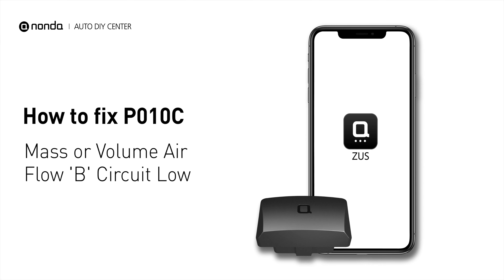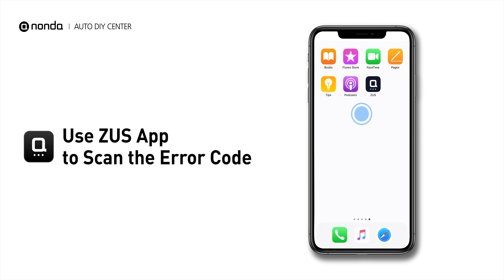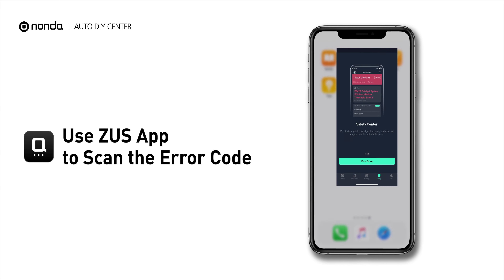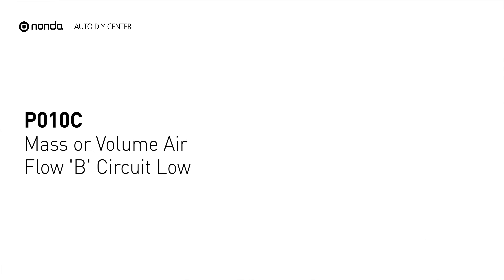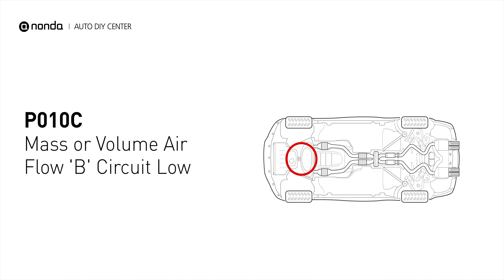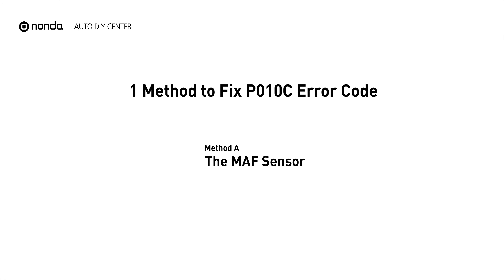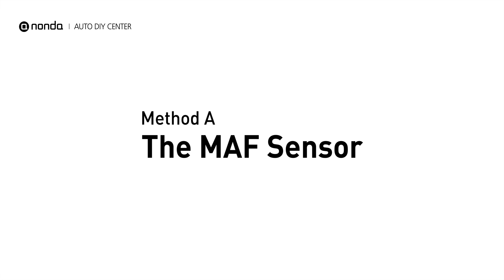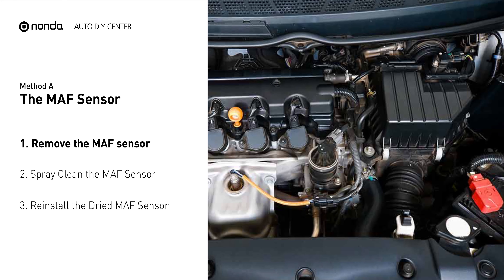How to Fix P010C Engine Code in 2 Minutes [1 DIY Method / Only $9.61]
Claim your FREE engine code eraser

This video shows you How to Fix Engine Code P010C in the easiest, quickest, and cheapest way. 1 practical solution to fix the P010C error code. 1 simple DIY solution to repair P010C.

Engine Code P010C: Mass or Volume Air Flow 'B' Circuit Low. This code is set when the MAF sensor signal voltage or frequency is below expected values. MAF Sensor. Mass Airflow Sensor. Mass Air Flow Sensor. How to replace MAF sensors. How to clean MAF sensors. Tips and tricks for replacing the MAF sensor in your car and fixing code P010C. Tips and tricks for cleaning the MAF sensor in your car and fixing code P010C.

Fix Engine Code P010C Easy DIY Method A | The MAF Sensor
1. Remove the MAF sensor
2. Spray clean the MAF Sensor
3. Reinstall the Dried MAF Sensor

0:00 What is P010C
0:33 Method A - The MAF Sensor
1:08 Claim a FREE Engine Code Eraser